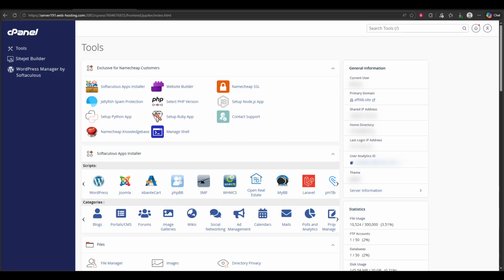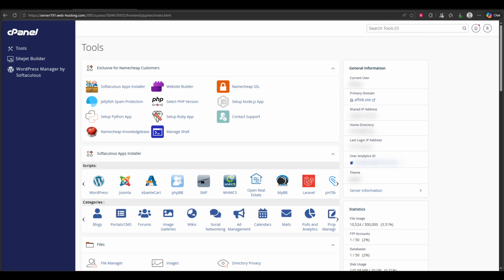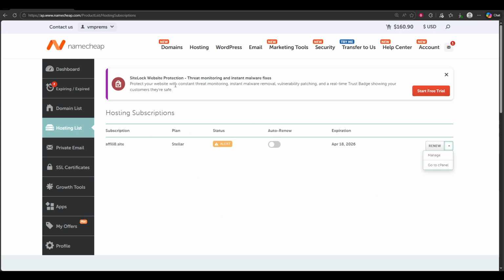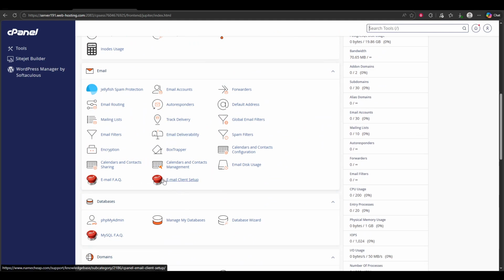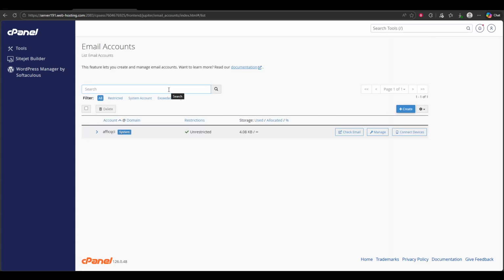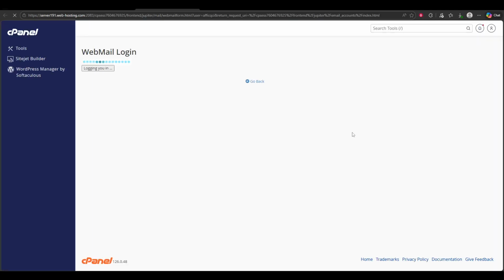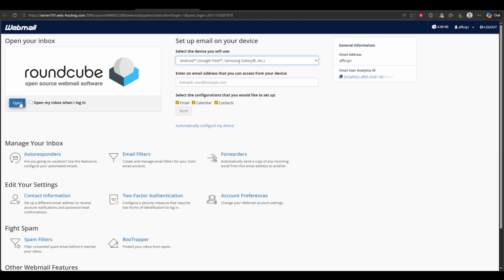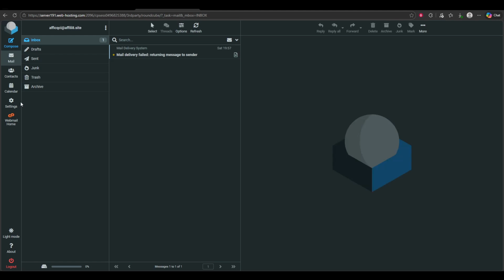How to Access cPanel Webmail from Namecheap 2026 (EASILY!!!)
In this video, we guide you through the process of accessing cPanel webmail from your Namecheap account. This tutorial is ideal for beginners and those who want to streamline their email setup using cPanel.

By watching this video, you'll gain a clear understanding of how to navigate your Namecheap dashboard and seamlessly log into your cPanel webmail. Follow along closely and enhance your webmail management skills today!